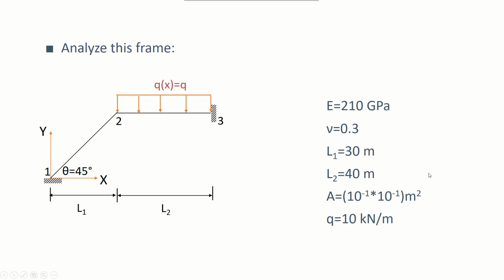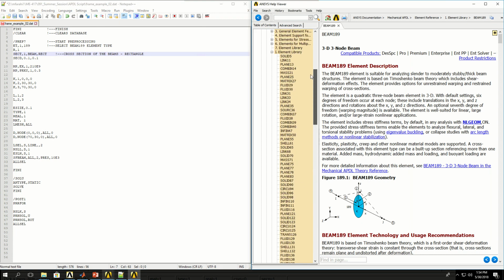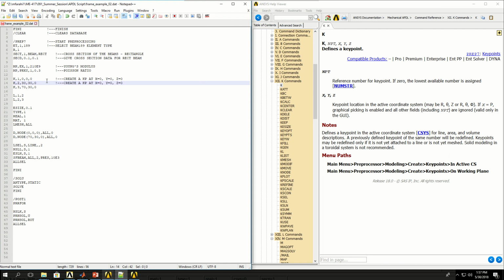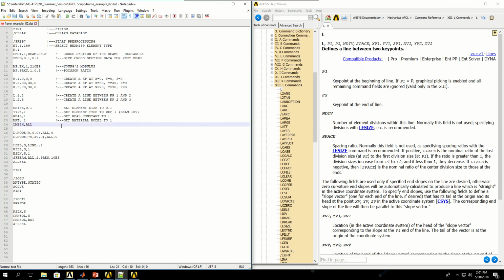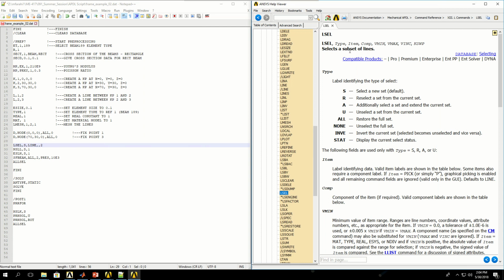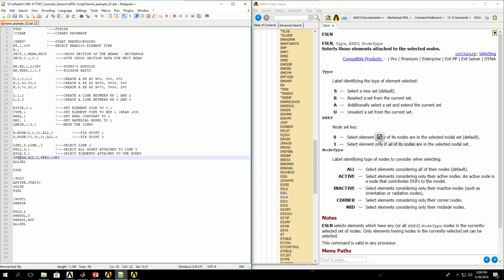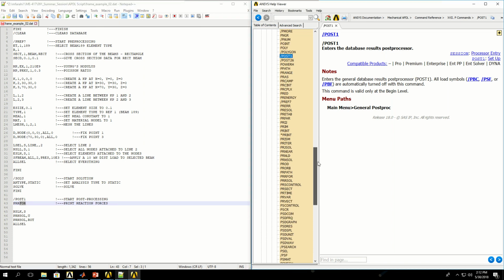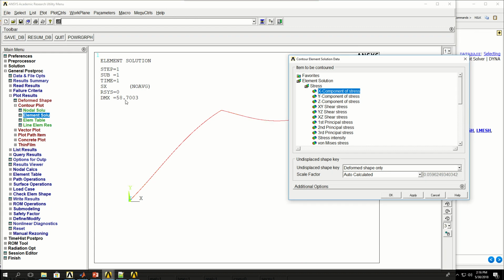Intro to FEM - Week05-A11 Frame with Distributed Load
Plain frame analysis with distributed load on its members is explained in this video.